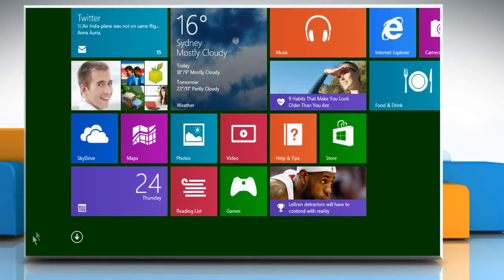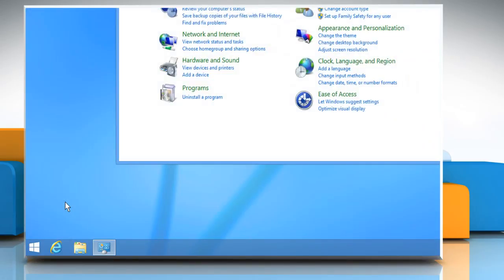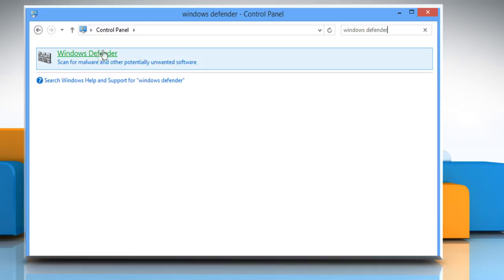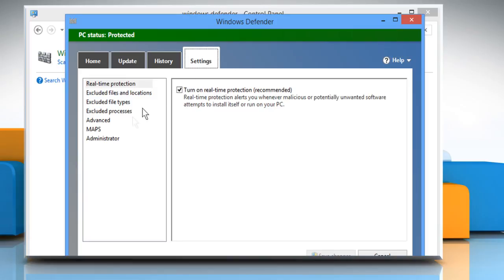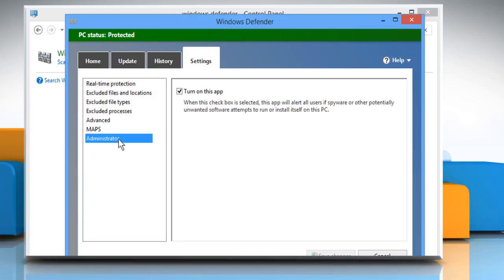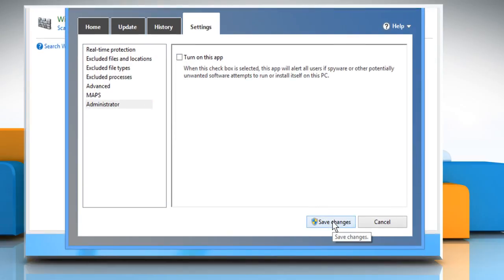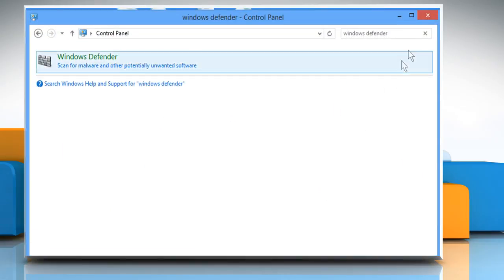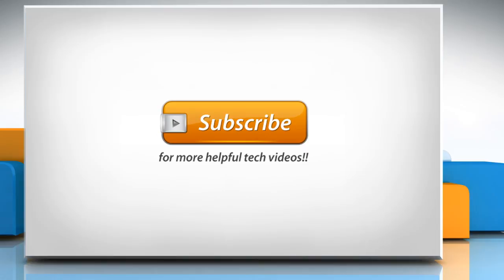How to turn off Windows® Defender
Windows® Defender, also known as Microsoft Security Essential is a built-in antivirus software in Windows® 8.1. If you want to install any third-party security software on your PC, you need to disable Windows® Defender first. If you want to turn off Windows® Defender on Windows® 8.1, watch this video and follow the steps to do so.